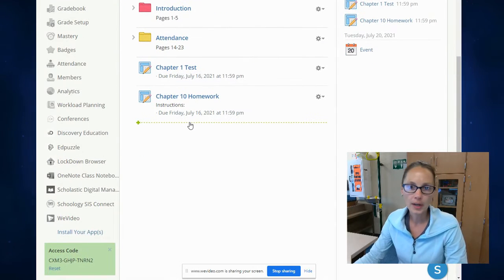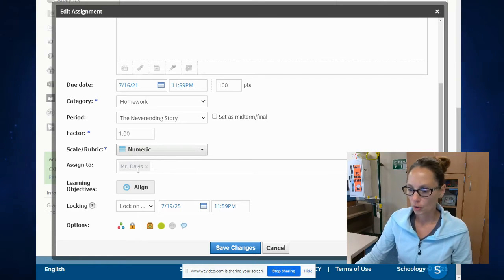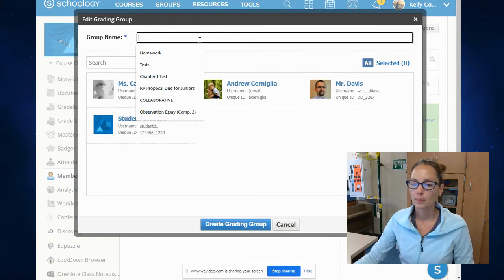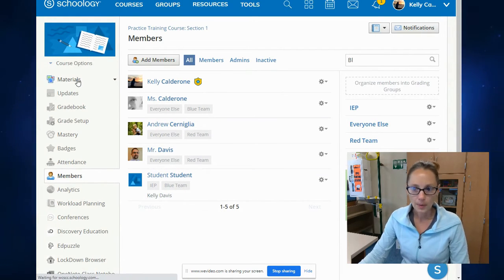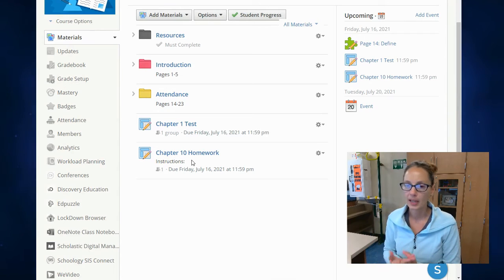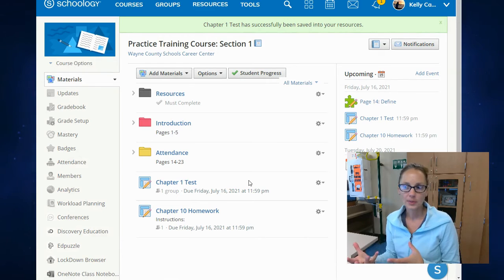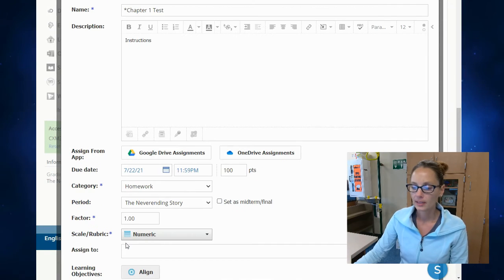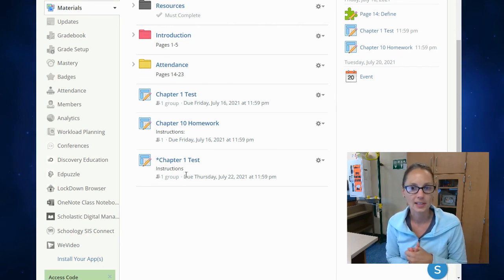Basic Setup: Schoology Groups & Differentiation